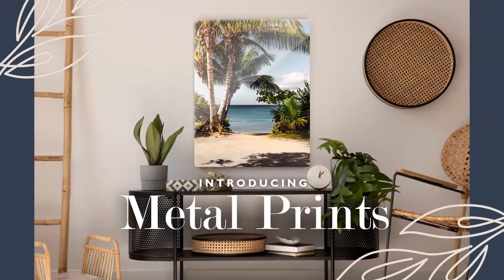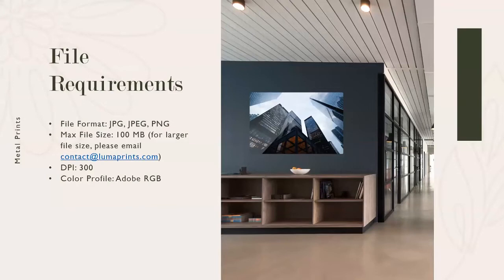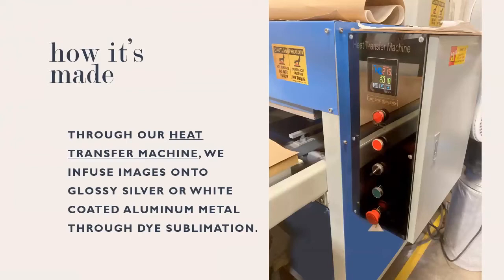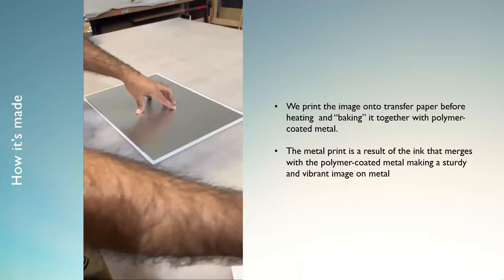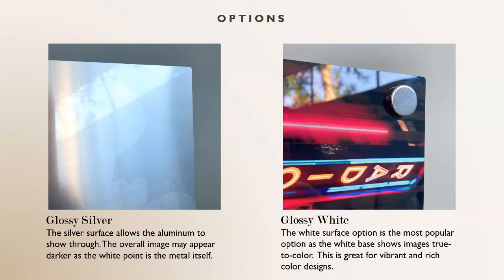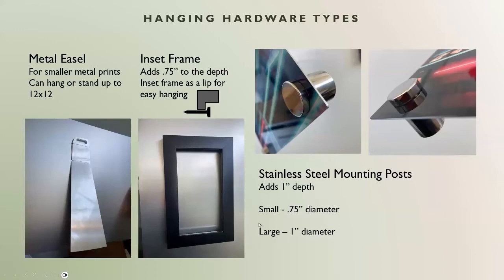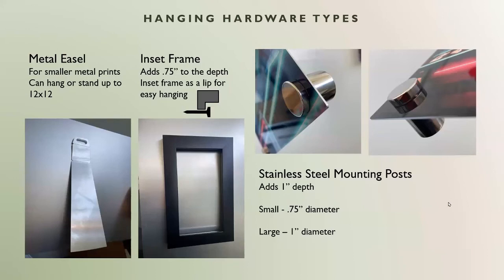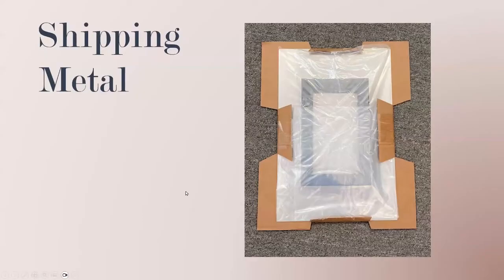Lumaprints Webinar 20: Product Spotlight - Metal Prints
Join us to learn about our metal prints and even see how they’re made. Depending on your imagery, metals can be a fantastic option to provide for your customers. The benefits of metal is that it gives images a sleek and luxurious look with colors that stand out. If you already provide metal prints or are interested in offering this product, this webinar is for you!

We’ll discuss the different components of metal prints as well as show examples to help you better see what they look like.